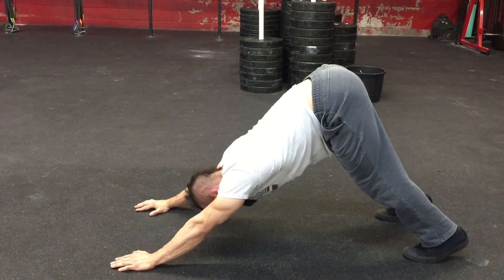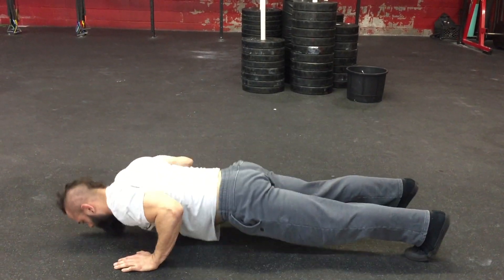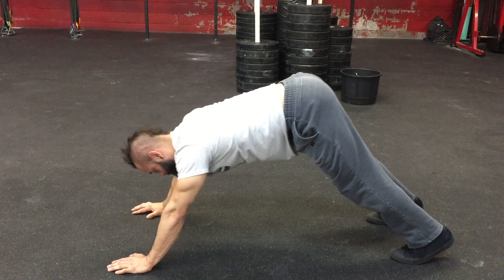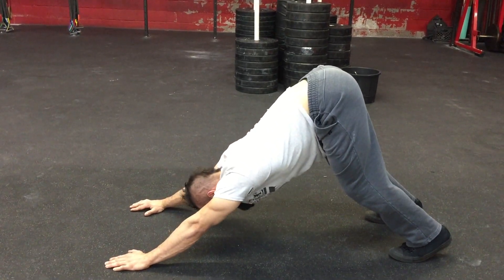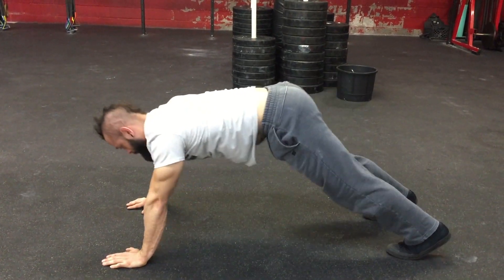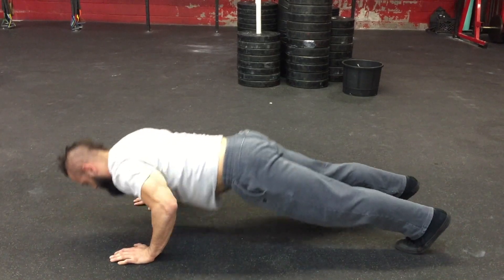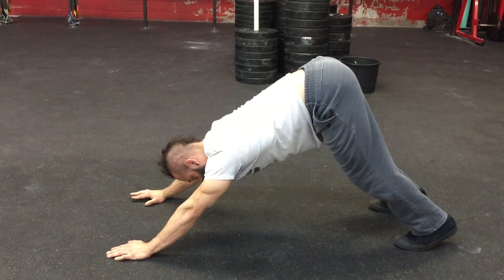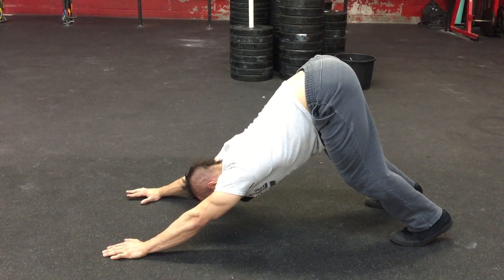Yoga Push Up